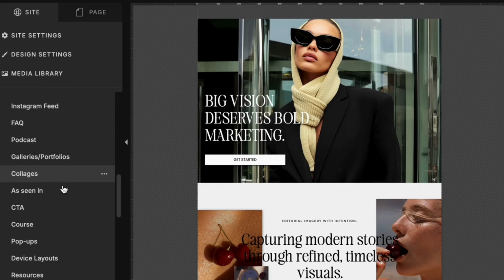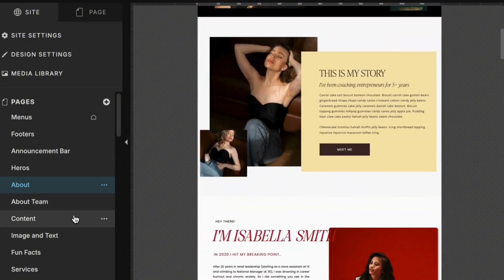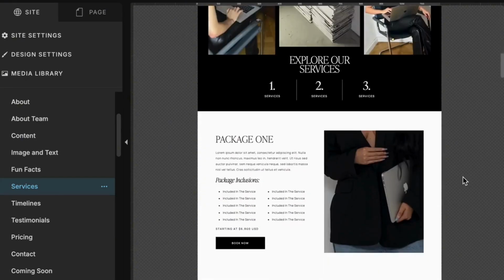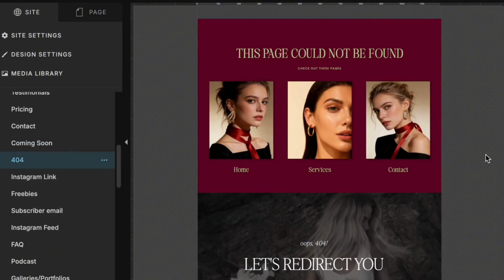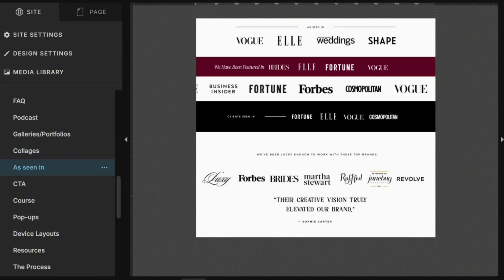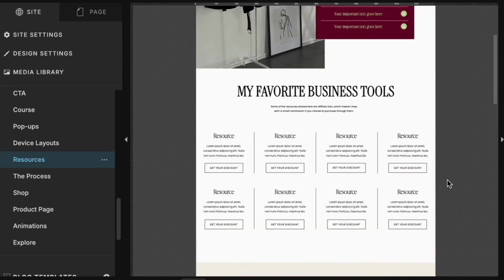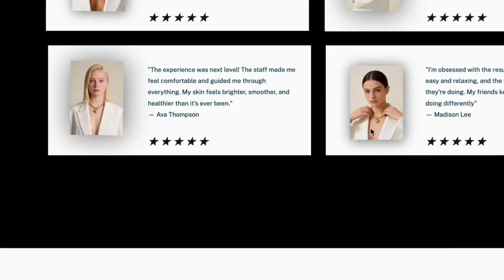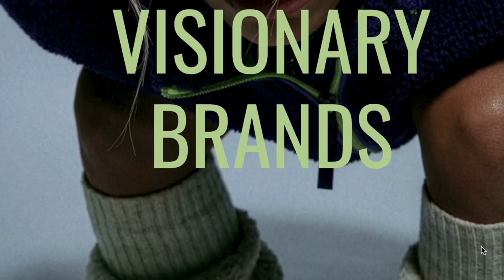Showit Canvas Vault Overview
In this video, I’ll give you an inside look at the Showit Canvas Vault, your shortcut to creating and selling high-converting templates without starting from scratch. Perfect for web designers ready to scale their income, book clients faster, and turn their skills into passive income.